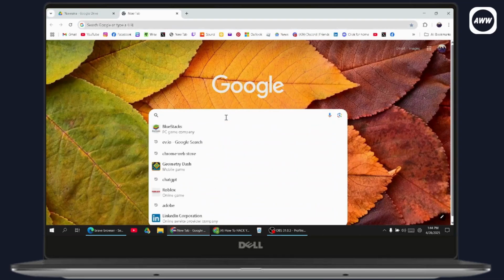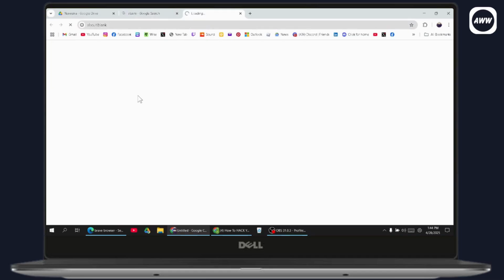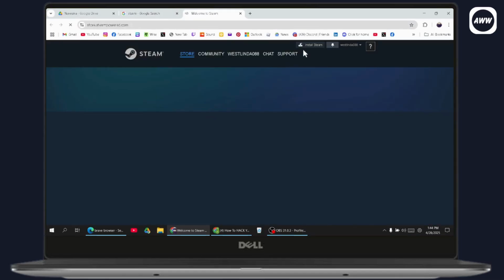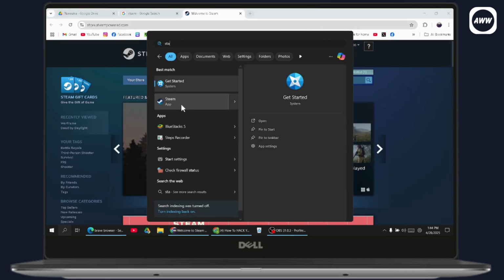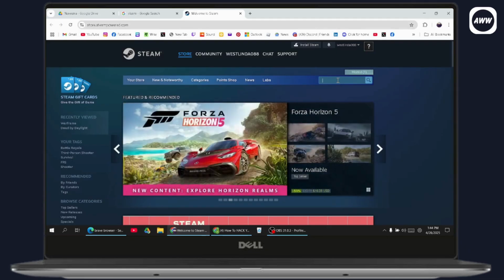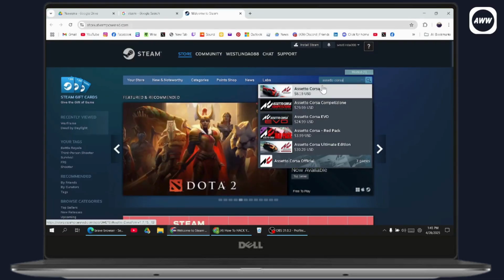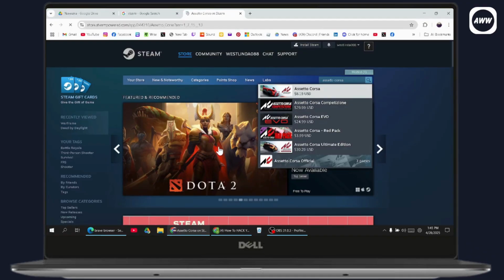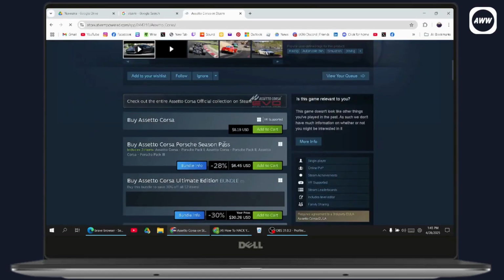How To Download Assetto Corsa On PC Or Laptop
how to install assetto corsa
assetto corsa download pc
download pc assetto corsa
assetto corsa install laptop

If you want to download Assetto Corsa on your PC or laptop, this video shows you exactly how to do it. Start by making sure you're connected to the internet, then open your browser and search for Steam. Once on the official Steam website, download and install the Steam application. After installing, open the app and search for Assetto Corsa in the Steam store. If the game is free, click Play to download and install it; otherwise, click Add to Cart and complete the purchase before downloading. Follow each step carefully and you'll have the game ready to play in no time.

0:00 - Introduction
0:12 - Open Browser & Search for Steam
0:24 - Install Steam on Your PC or Laptop
0:36 - Search for Assetto Corsa in Steam
0:48 - Download or Purchase & Install the Game
0:58 - Conclusion